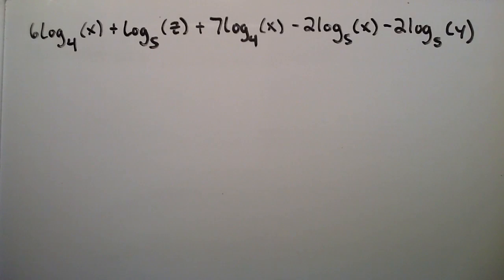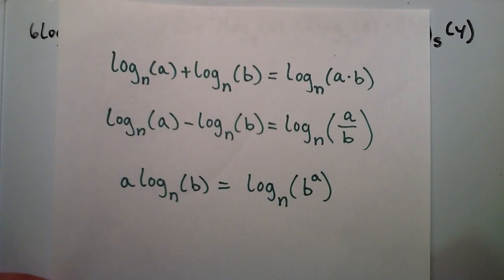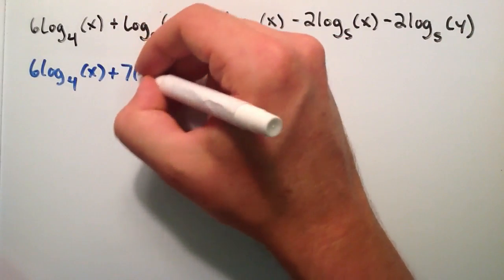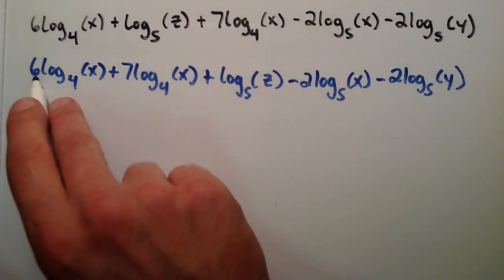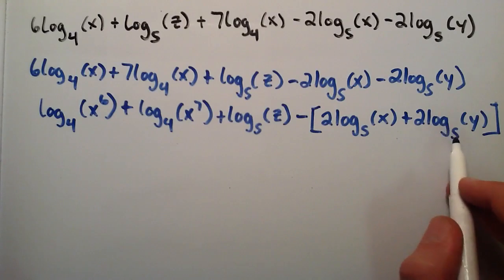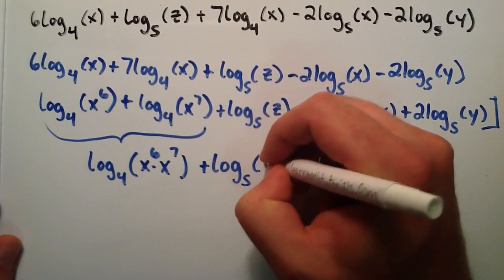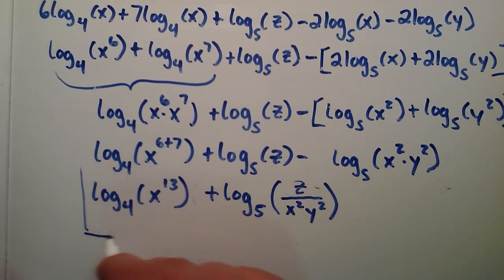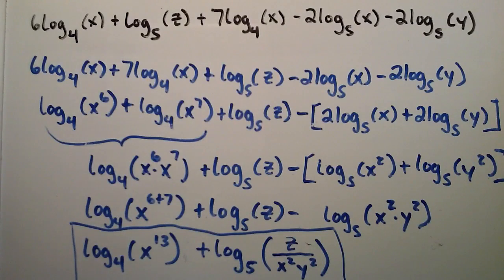How to Simplify a Logarithmic Expression : Logarithms , Lesson 12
This tutorial shows how to take an expanded logarithmic expression and condense it into a simpler more compact form.